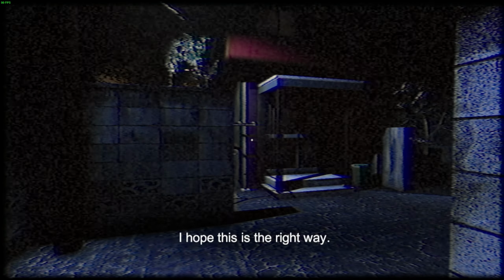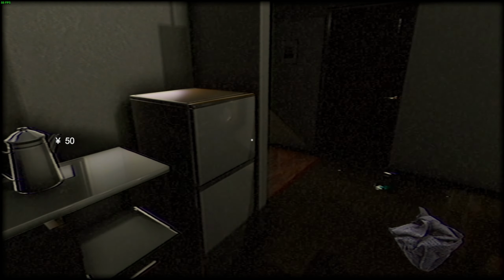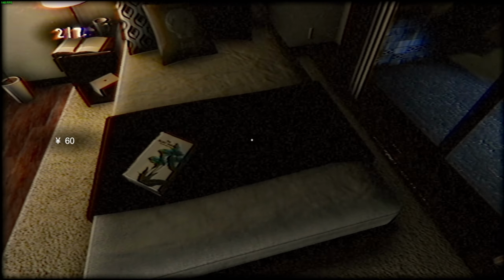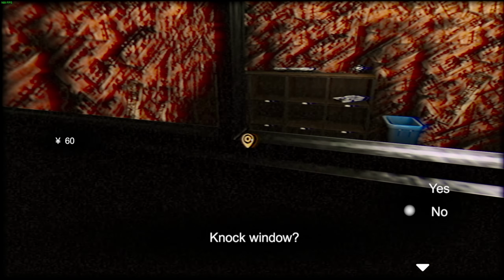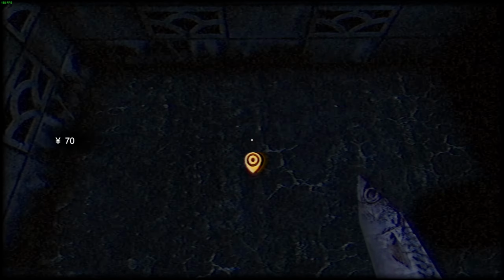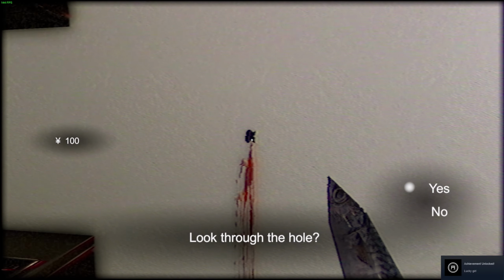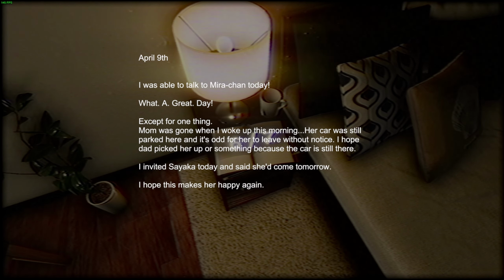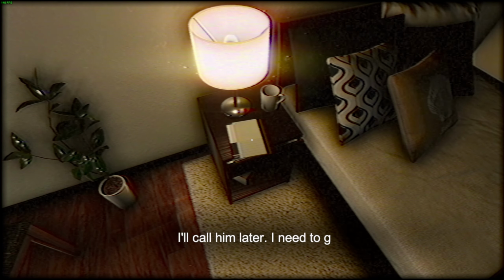Funny! Japanese Horror Game - Stigmatized Property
Stigmatized Property is a Funny Japanese Horror Game, inspired by haunted apartment rooms in Japan. its made by (Chilla's Art) the creator of games like The Convenience Store and The Closing Shift.